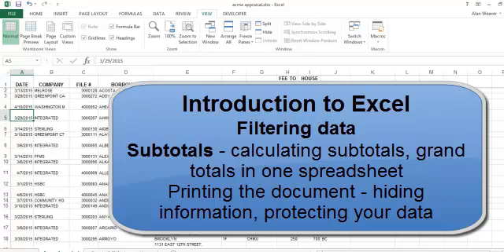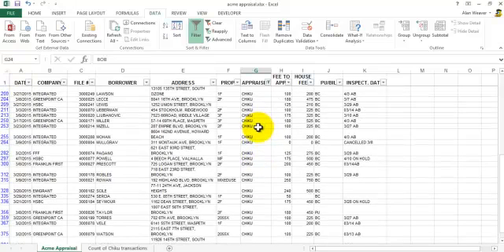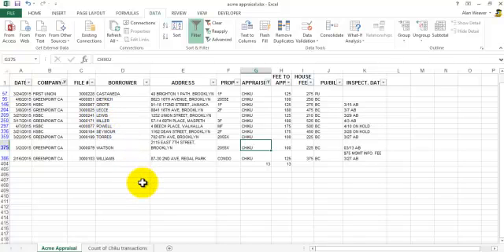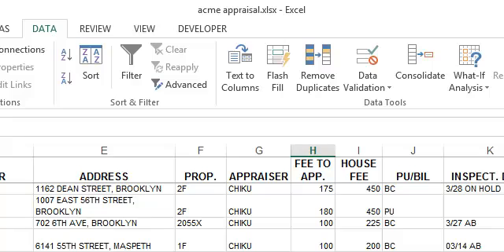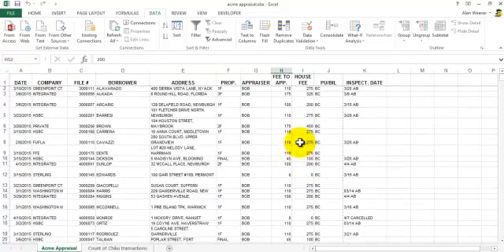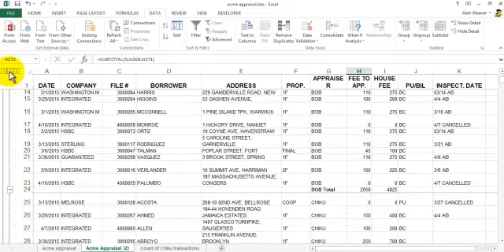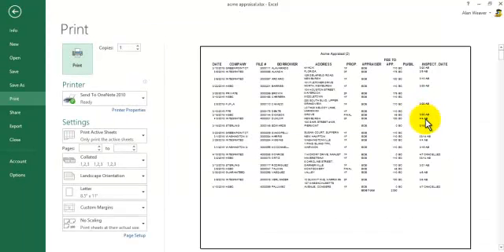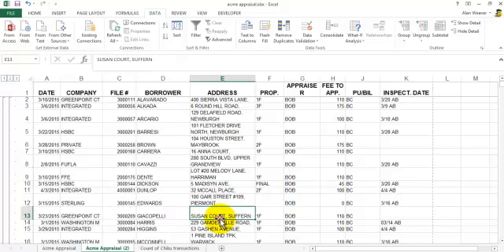Introduction to Excel - filter data and create subtotals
Filter data in an Excel spreadsheet so you can narrow down from hundreds of rows to pertinent data.  Learn how to perform subtotals automatically in a spreadsheet.